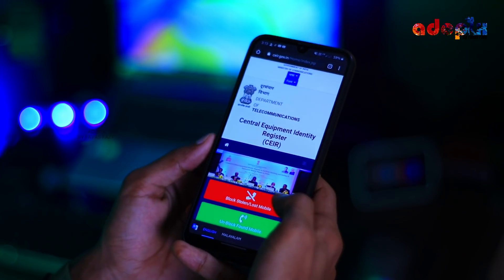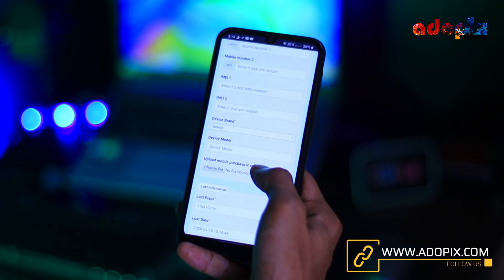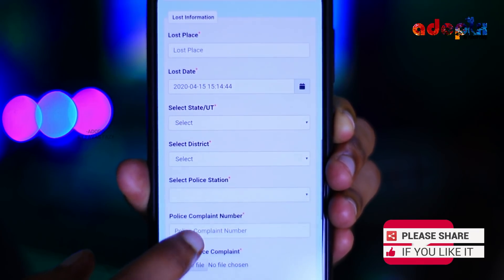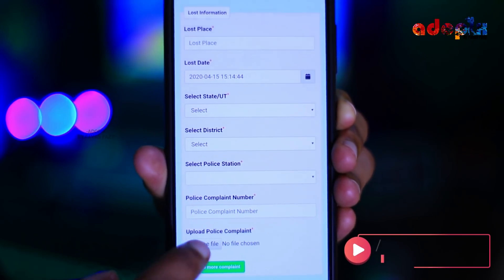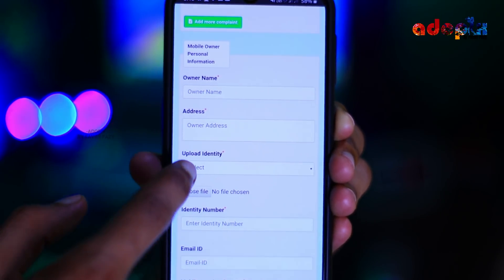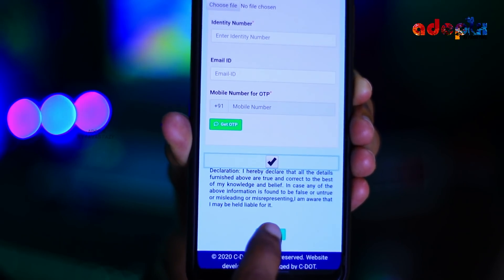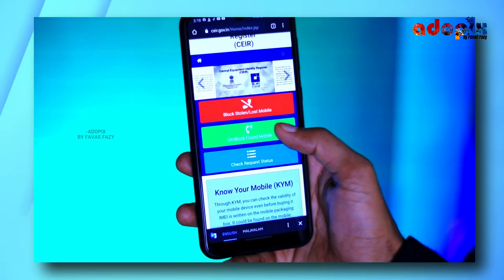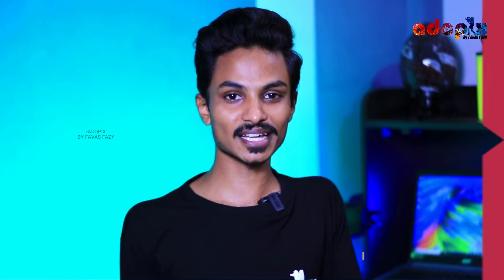Mobile നഷ്ട്ടപ്പെട്ടവർക്കും അല്ലാത്തവർക്കും ഉപകാരപ്പെടും👍How to Find A Lost Or Stolen Mobile📲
-PLEASE DAIL *#06# GETIMEA NUMBER